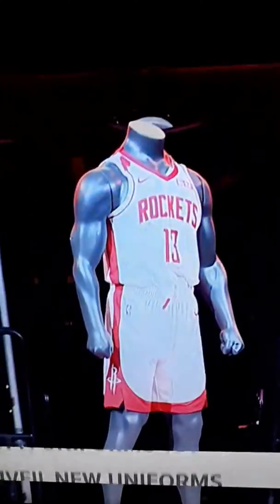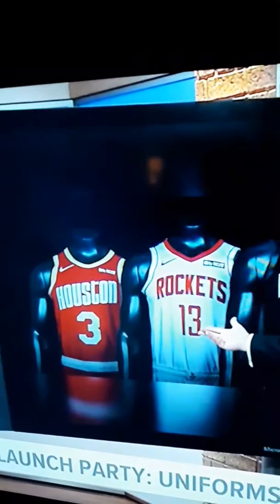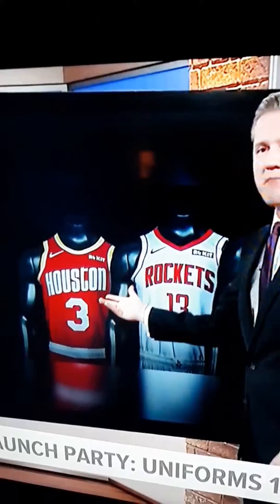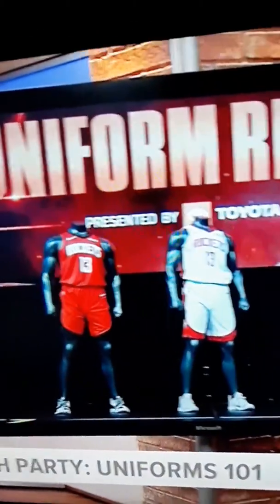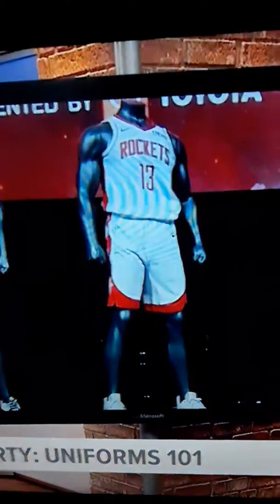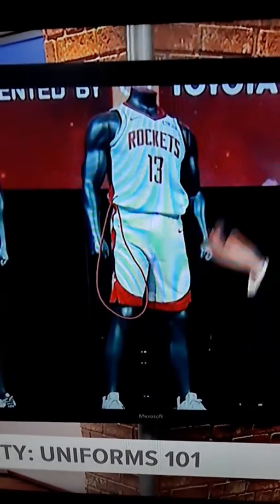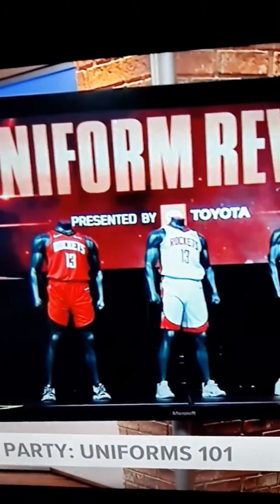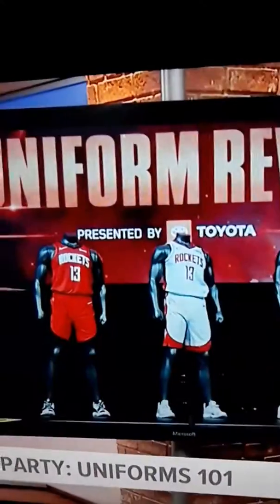LAUNCH PARTY: UNIFORMS 101